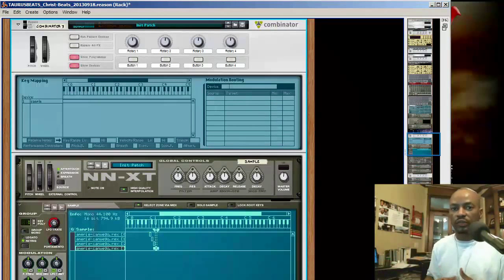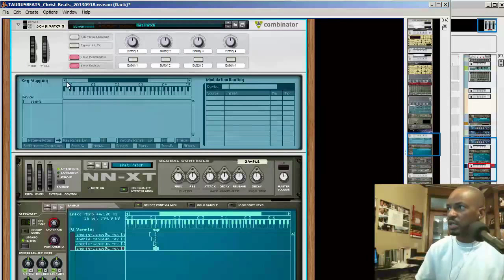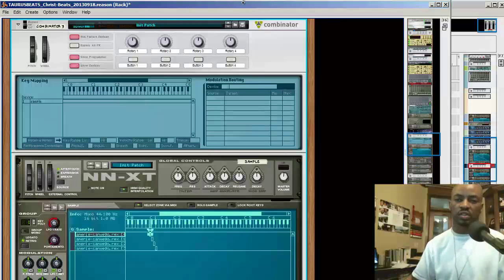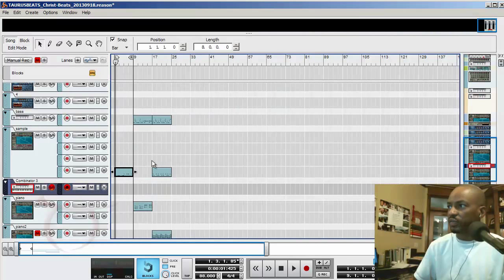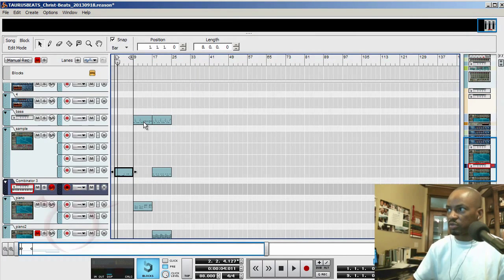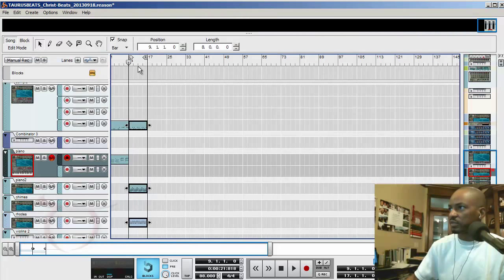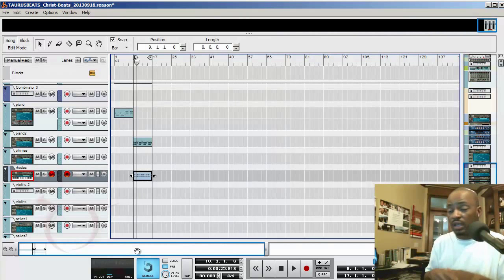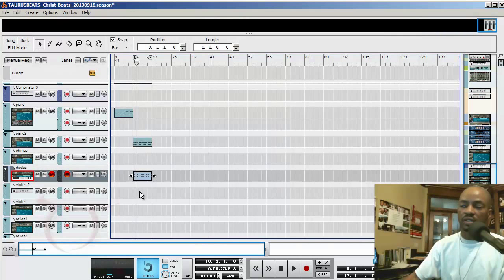Rollin - How to Flip a Sample using Propellerhead Reason - Make Sample Flip Beats by TaurusBeats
▼ QUESTIONS? ▼

Original, Piano Music, Moody Instrumental Music, Propellerhead Reason, Sample Flip Beats, Remixes, TaurusBeats, Taurus M. James. How To Make Beats, Using Reason, MPD32, Oxygen8, Flip a Sample, Beat Tutorial

USING PROPELLERHEAD REASON
I use Propellerhead Reason and show how to make beats, how to make sample flip beats, yamaha djx, propellerhead recycle, akai mpd32, m-audio, oxygen8, oxygen25.

USING MPD32
Watch how I use mpd32 in reason in my video tutorials on mpd32, mpd32, mpd32 tutorial, mpd32 sampling, akai mpd32 tutorial, how to use mpd32, akai mpd32 reason.

▼ MUSIC ▼
Doanload Beats, License Beats Produced by TaurusBeats

Sample Flipping or "flipping a sample" may seem complicated when you first start out, but you can develop your own style after spending some time practicing. Here are a few simple tips to help you get started making sample flip beats and other music with samples.